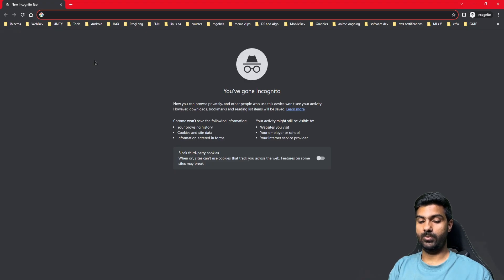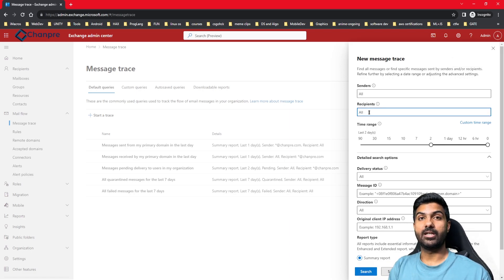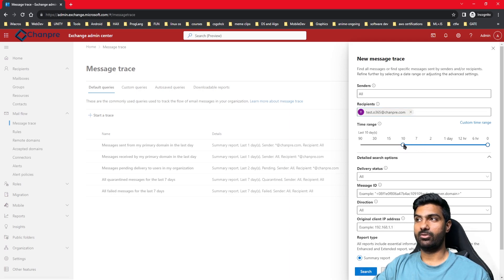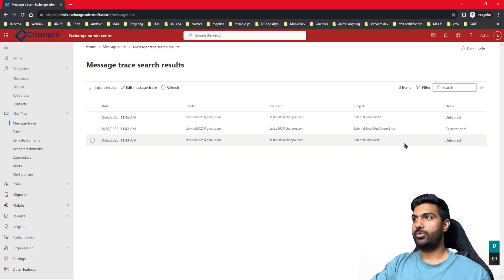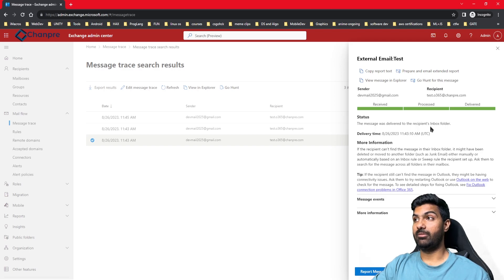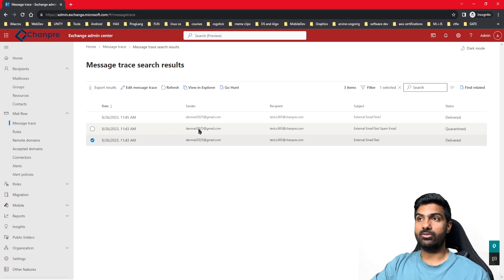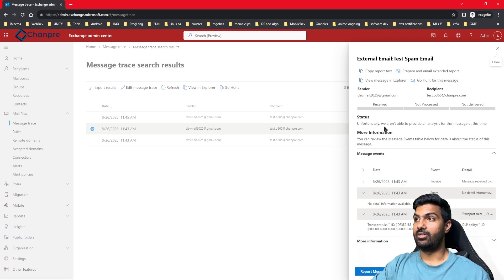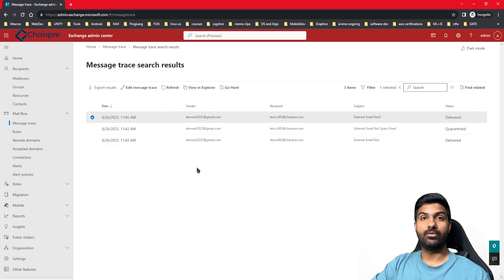Message Tracing/Tracking in Office 365.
How to do Message tracking in Office 365.
Quick Detailed explanation.